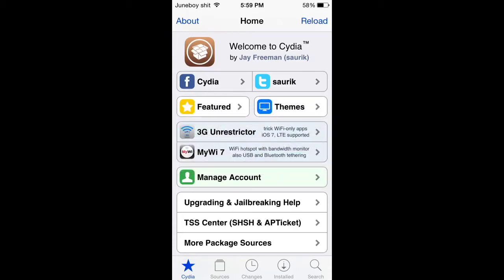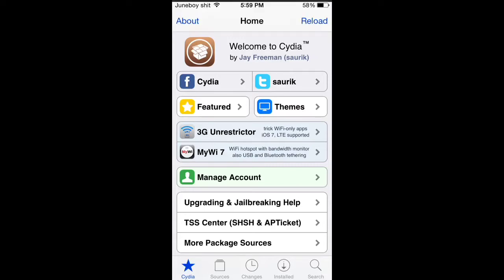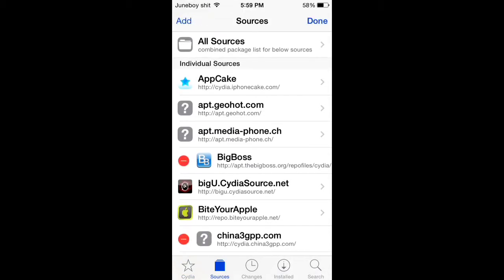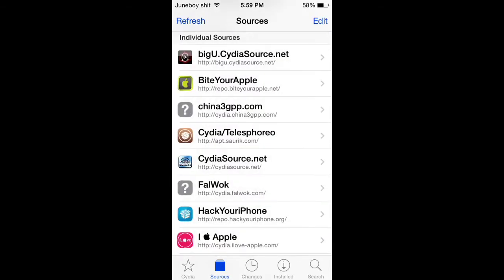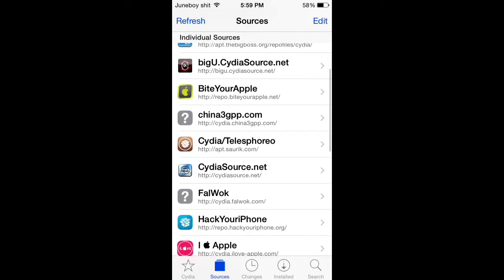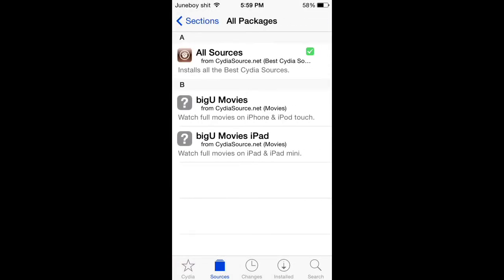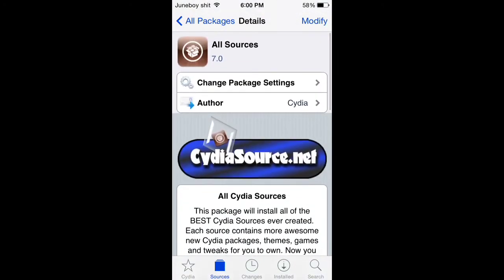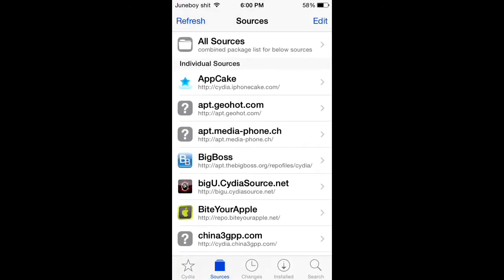How to get all the best cydia sources at once